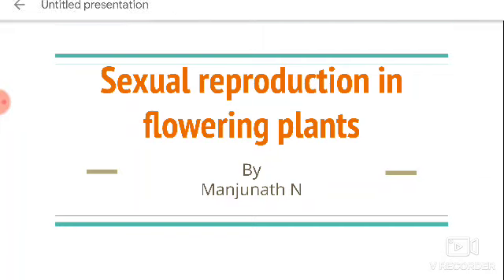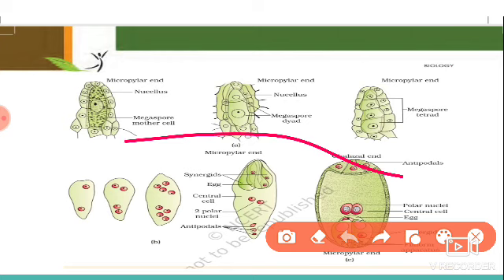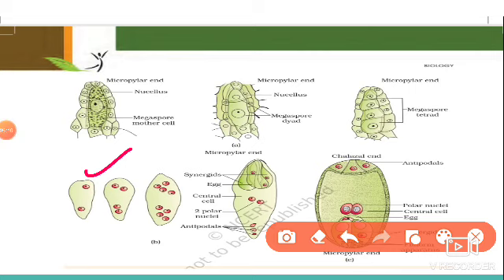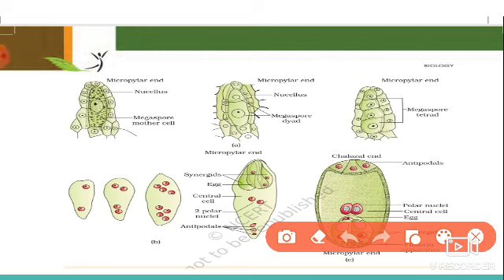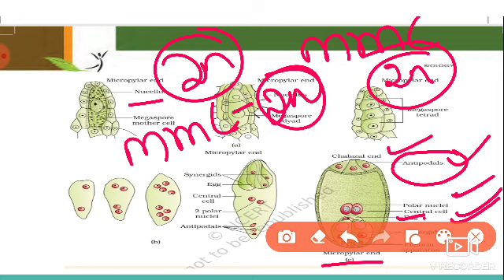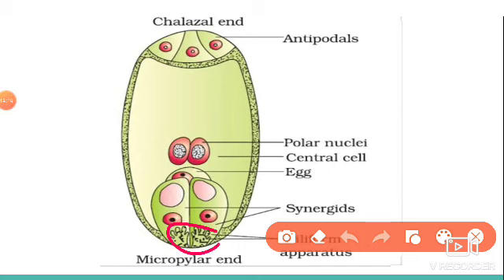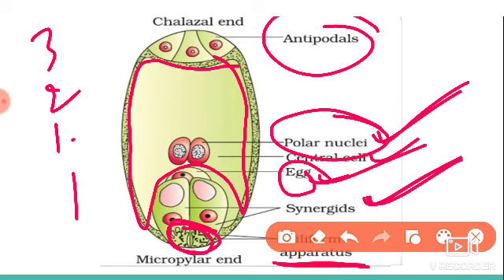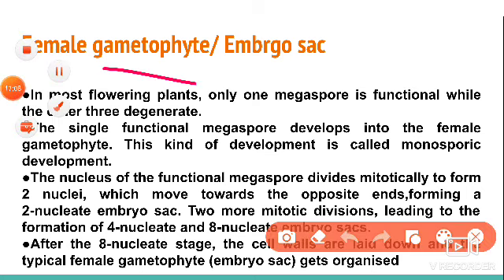Chapter 2- sexual reproduction in flowering plants